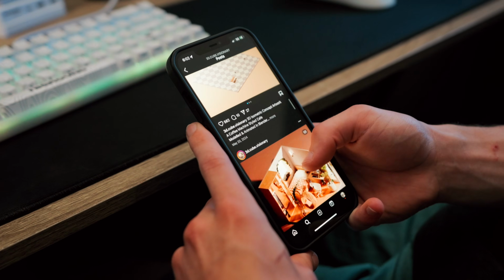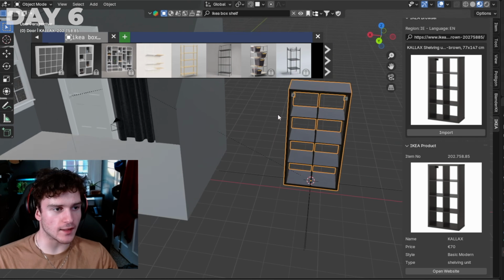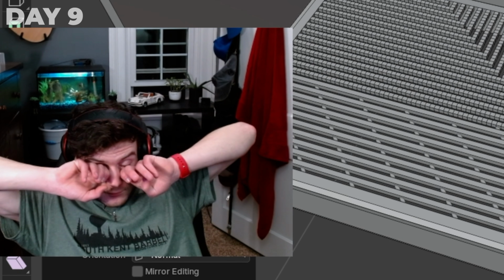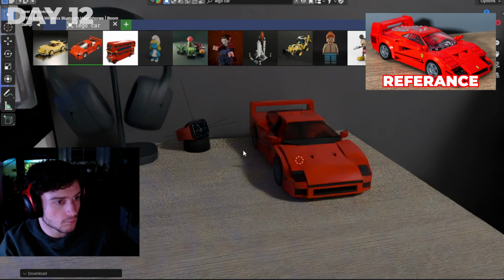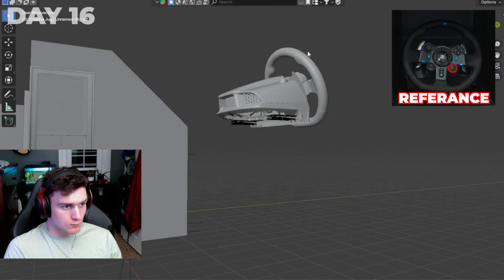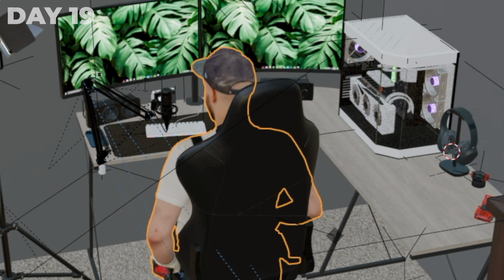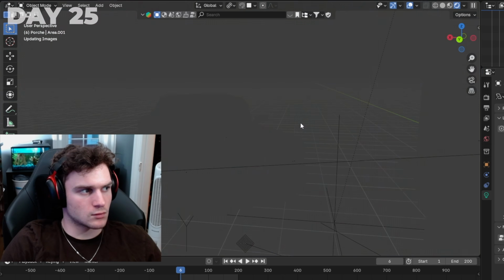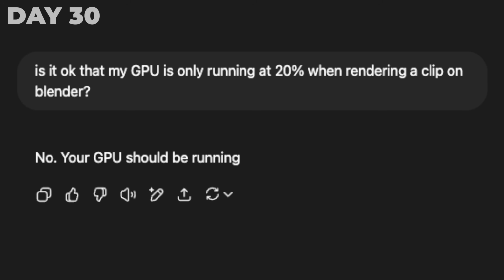Learning Blender so I can 3D model my room for no reason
I spent the last 30 days 3D modeling my entire room in Blender without knowing a thing. It was fun at the start, but eventually got frustrating and way harder than I expected, but I learned a ton along the way.

LIVE CHANNEL: @Isanklive

Some answers to your questions:
I was using cycles to render, and the donut video showed me how to make sure I was rendering using my GPU, so I had set all of that up beforehand.
I used compositing mode for glare and lens distortion for the final renders, I just didn’t record me doing so.
When I said I did research trying to figure out why my renders were taking forever, I was looking into how to optimize the render. Some people were saying I didn’t optimize the render but I did hours of optimization in time lapse and off camera.
After the video, I figured out my C drive problem running at 100%. I just had to go into device manager and delete my SSD driver and restart my computer, then it reinstalled the driver automatically and I haven’t had any issues since.
The plugin that I used was BLENDERKIT. it is a free plugin, but I used the paid version for more model options.
YES I KNOW I SPELT REFERENCE WRONG. My apologies.

PC SPECS:
- Ryzen 7 5700G CPU
- RTX 3070 TI GPU
- 32GB (2x16GB) DDR4 3600 RAM
- 2TB (2x1TB) SSD
- 14TB HDD
- A320 mATX MOTHERBOARD
- Hyte Y60 CASE
- Corsair RM1000e 80 Plus Gold POWER SUPPLY
- Corsair iCUE H100i Elite Capellix Liquid CPU Cooler - White
- White braided power cables